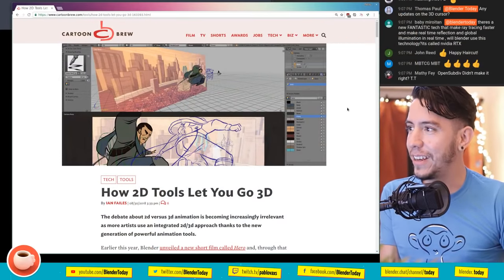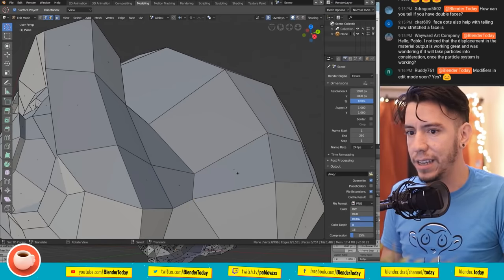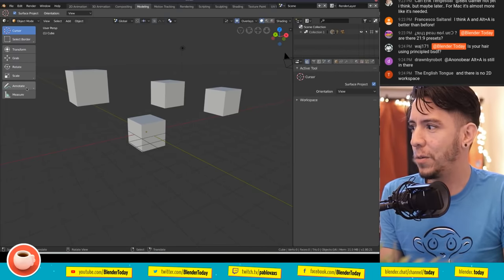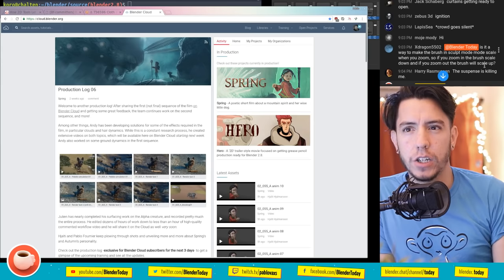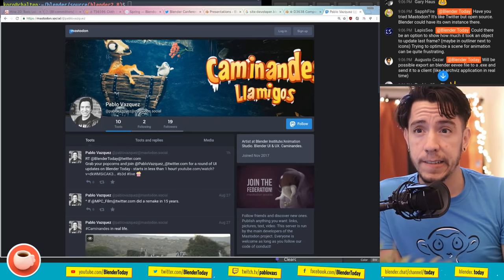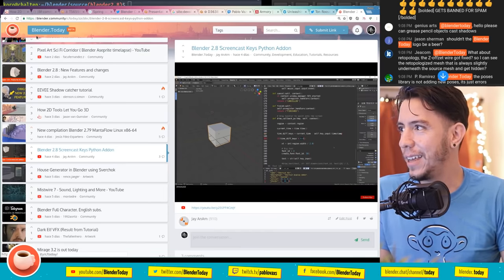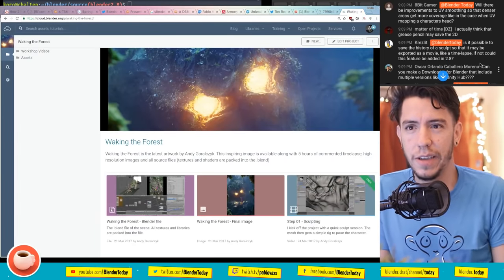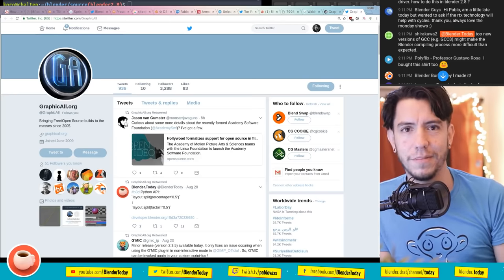Round of UI updates! - Blender Today Live #031